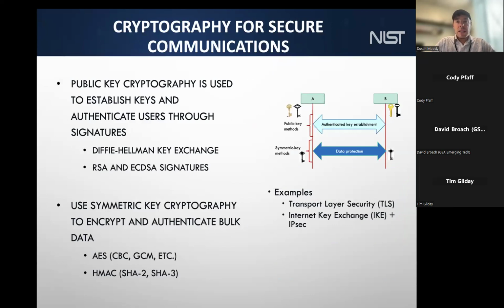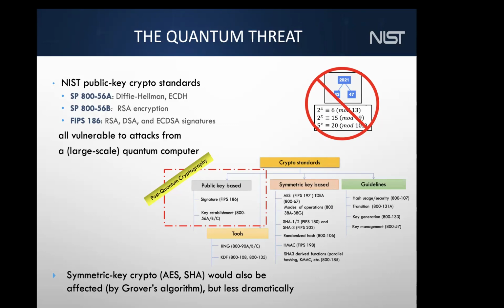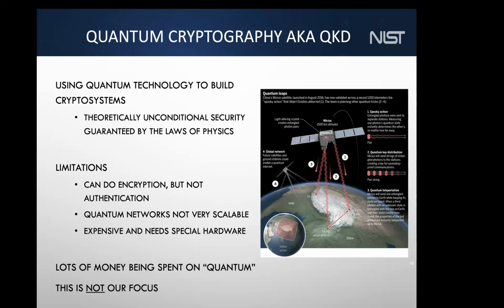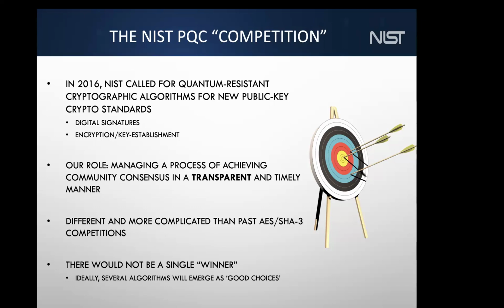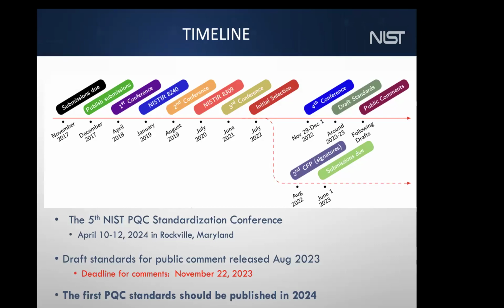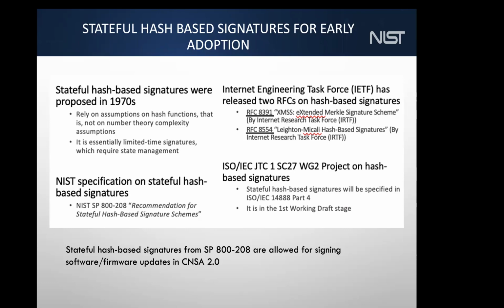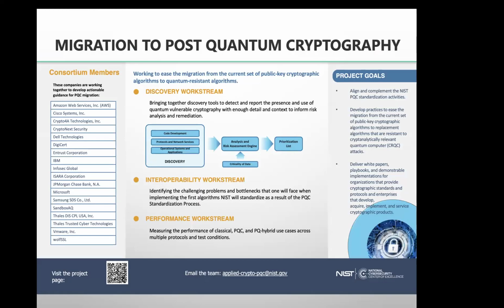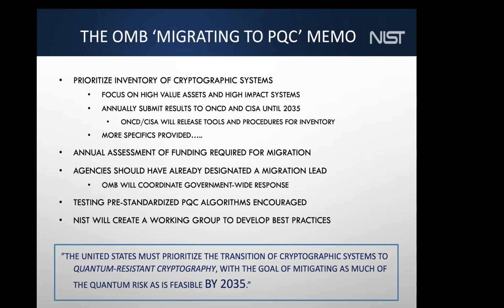ACT-IAC Quantum Speaker Series w/ Dr. Dustin Moody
ACT-IAC Quantum Speaker Series w/ Dr. Dustin Moody, a mathematician in the NIST Computer Security Division. Dustin leads the post-quantum cryptography project at NIST. February 15, 2024